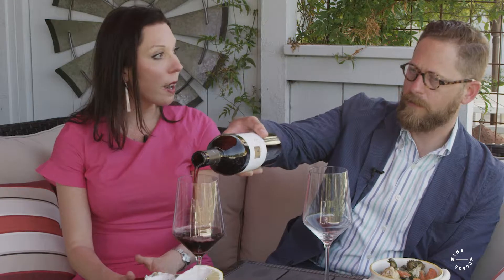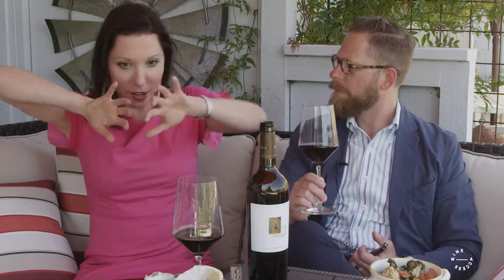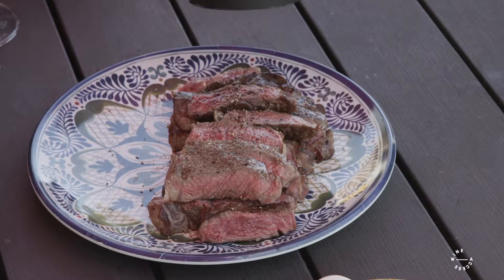June 2019 Wine Club | 2015 Three Wine Company Spinelli Mataro Vineyard